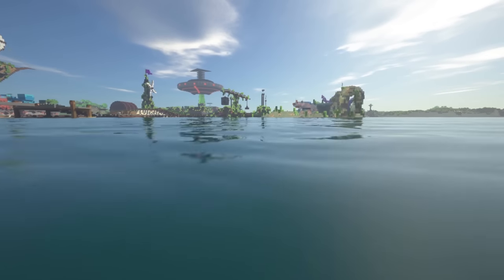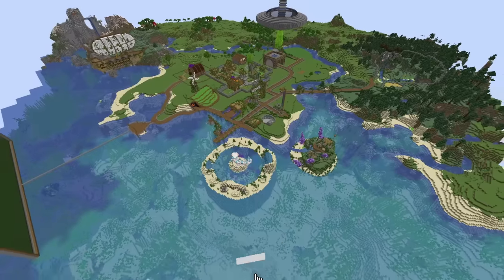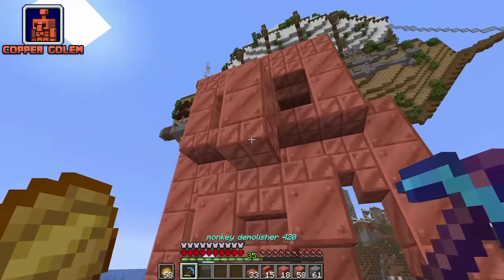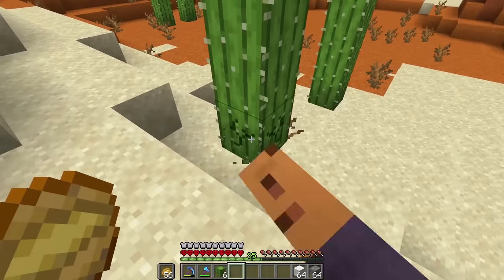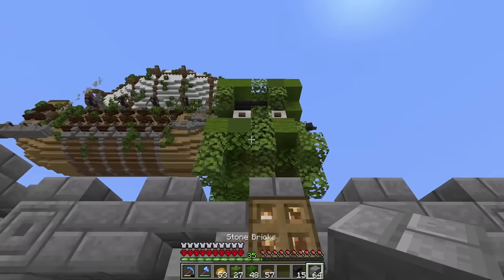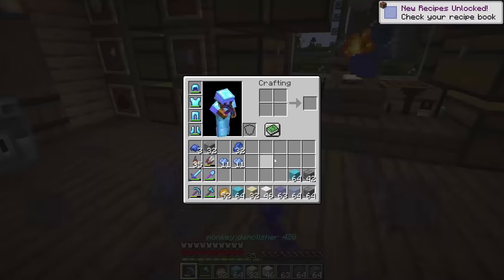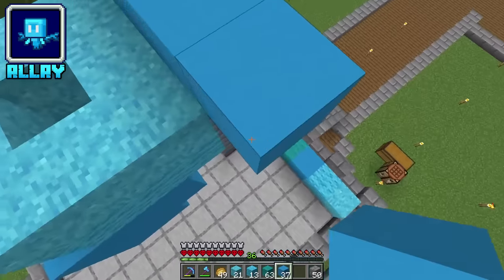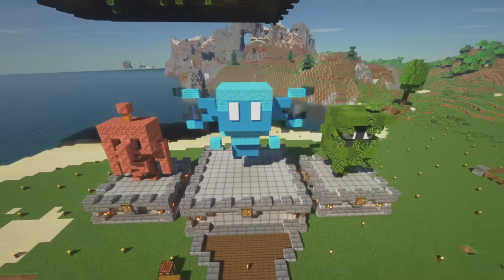I Built The ALLAY, COPPER GOLEM, and GLARE in Minecraft Hardcore! (#25)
I Built The ALLAY, COPPER GOLEM, and GLARE in Minecraft Hardcore! The BRAND NEW Minecraft Live 2021 Mobs are finally brought into the game of Minecraft!

It has always been my childhood dream to entertain millions and to create an amazing community of people. Cookie Army! 🍪❤️